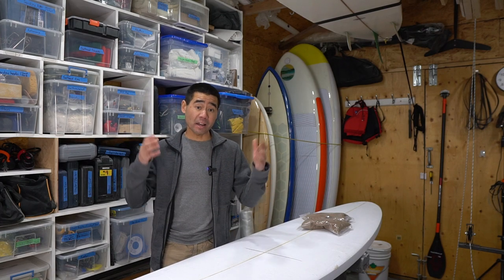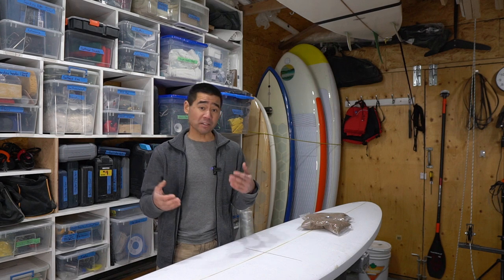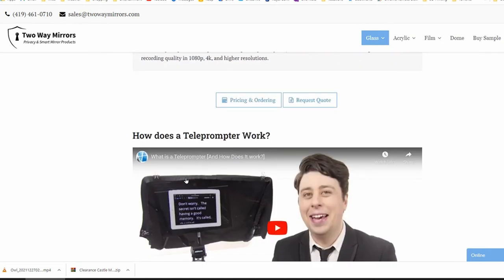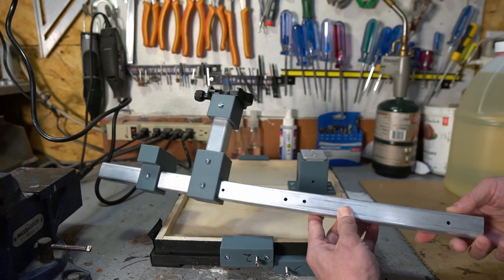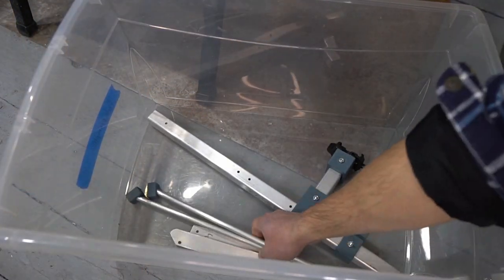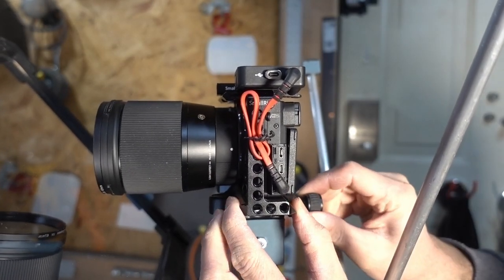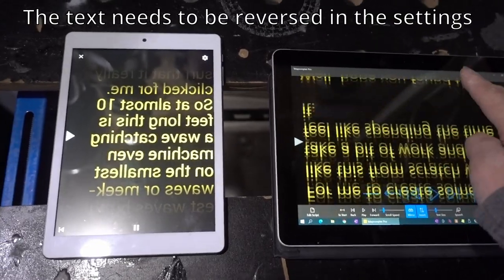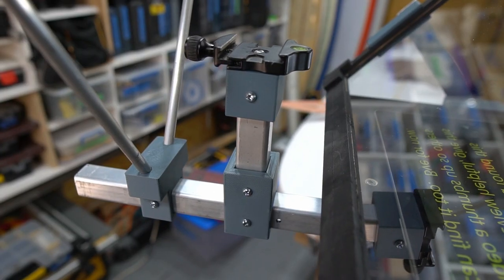How to Make a Teleprompter | Video Production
I made my own teleprompter for the fraction of the cost of buying one.  It's works as good as any professional grade one.

Ball Head
Quick Release Plates

Android: I don't love this one as it's subscription based but it works well

Chapters:
00:00 Start
00:30 Beam Splitting Mirror
01:25 Overview of a Teleprompter
02:10 Mirror Mount
02:47 Assembly
03:54 Teleprompter Software
04:30 Reference Video

4mm x 5.5mm x 8mm Hotmelt inserts (I couldn't find the exact ones but something like these):
On Aliexpress
or
On Amazon